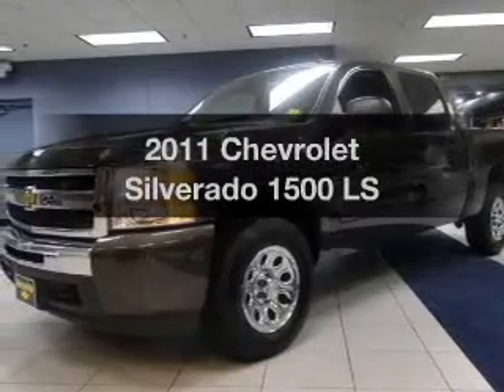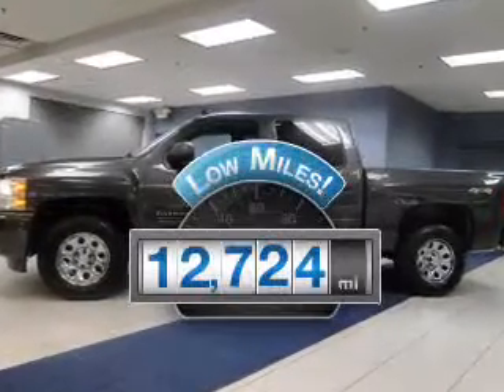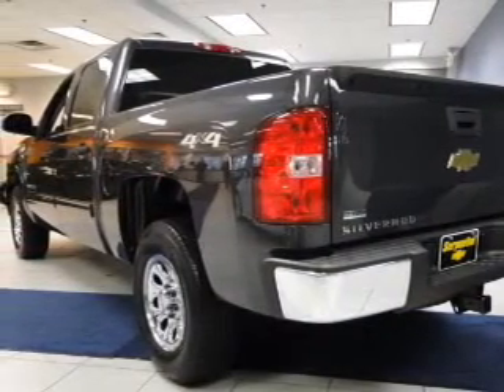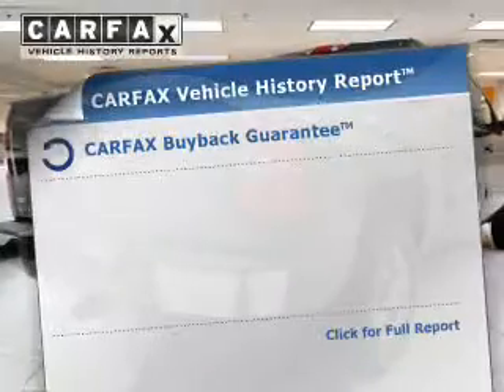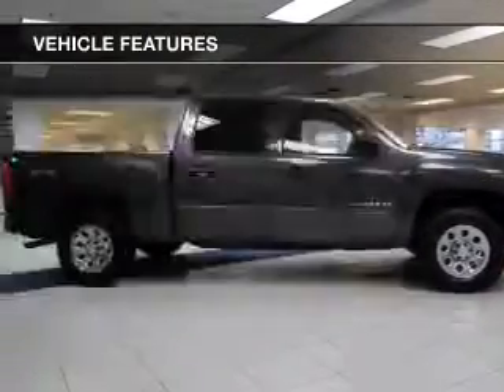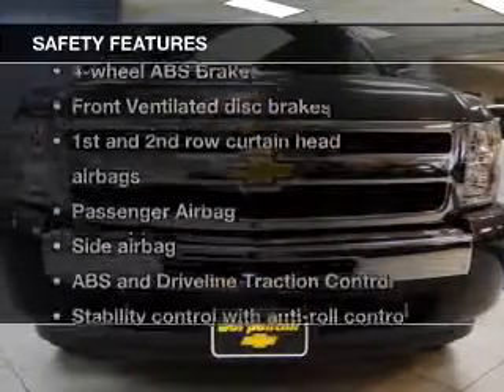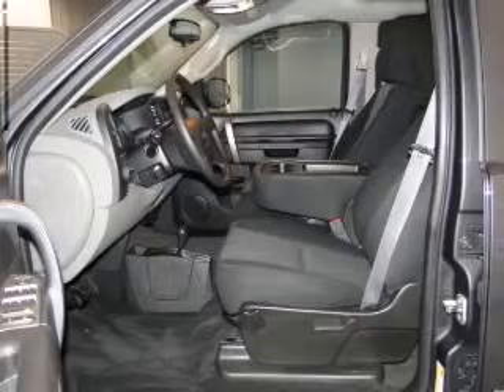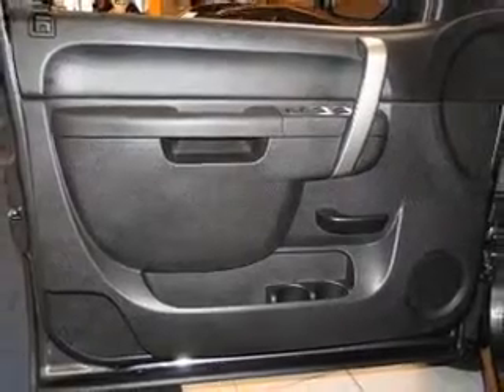2011 Chevrolet Silverado 1500 - Strongsville OH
Year: 2011
Make: Chevrolet
Model: Silverado 1500
Trim: LS
Engine: 4.8 liter 8 cylinder 16 valve
Transmission: 4-Speed Automatic
Color: Taupe
Mileage: 12724
Address:
15303 Royalton Road